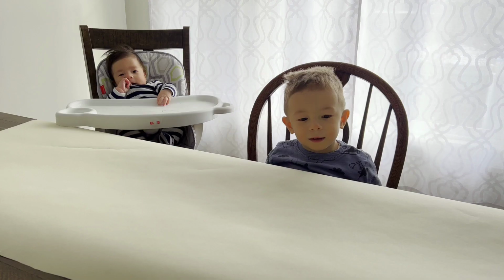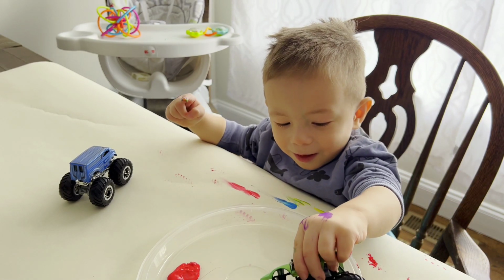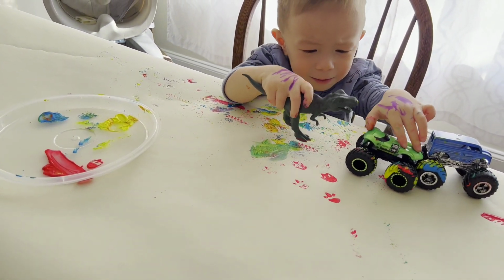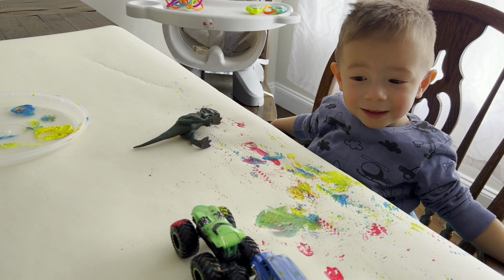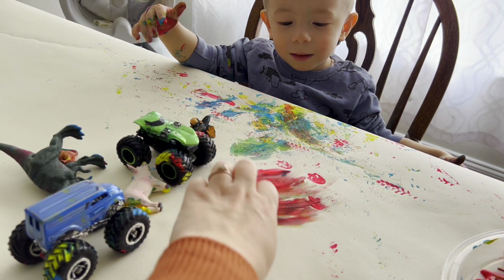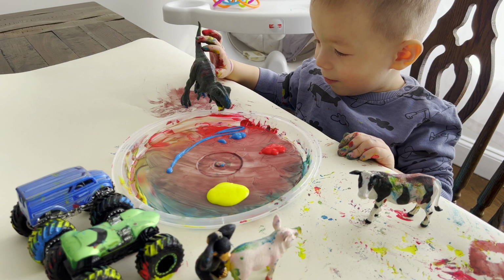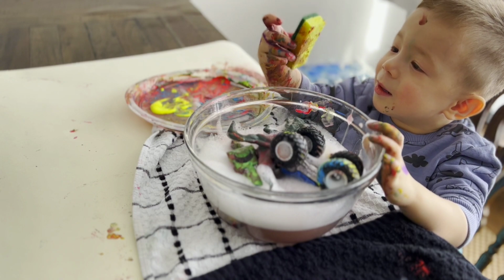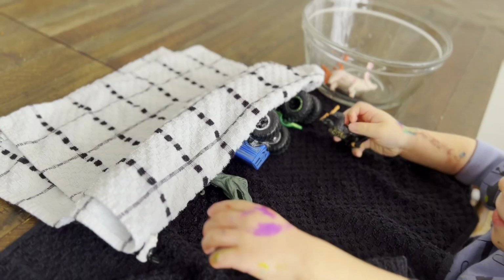Bash and Benji | Learning Colors | Finger Paint and Monster Truck Wash | Toddler Busy Activity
A fun,  easy activity to do with your child. Monster Truck paint and car wash! You can modify what toys or animals you use depending on what your child currently enjoys. Animals, stamps,  shapes,  leaves, sticks! Get creative.   This is my parenting adventure, trying my best to raising my children with love and respect by practicing Montessori at home with principles of Positive Discipline Parenting.  It's not easy, but it's worth it! This is real life with two kids.